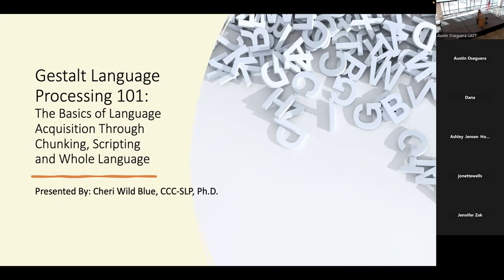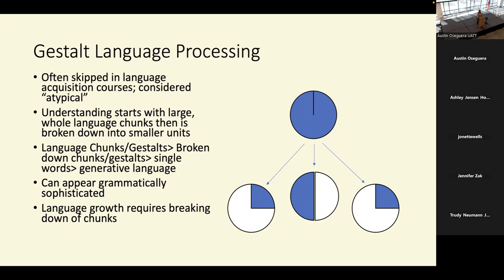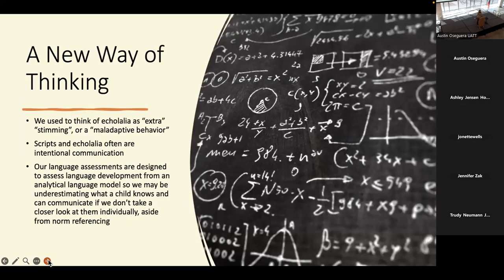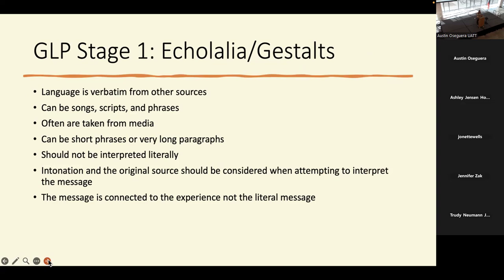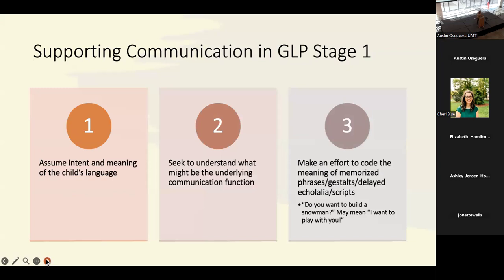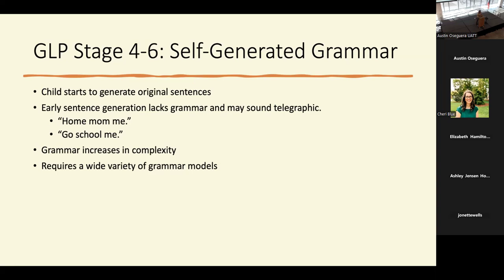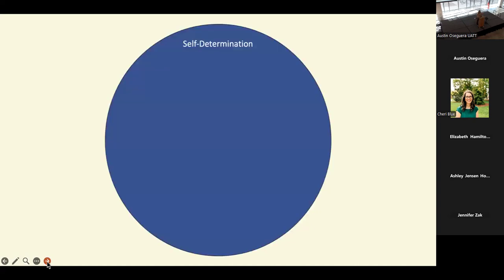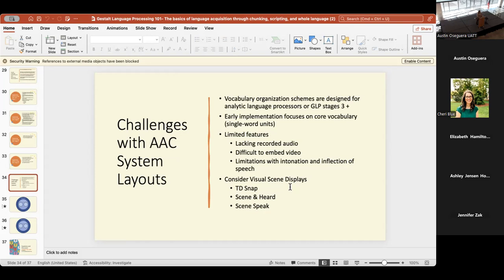Gestalt Language Processing101- language acquisition through chunking, scripting, and whole language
Gestalt Language Processing 101- the basics of language acquisition through chunking, scripting, and whole language with Cheri Blue,

When we think of language development, most of us think through the lens of the Analytic Language Model- learning smaller units of language first that develop into longer and more complex language through development. The Gestalt Langauge Model turns that assumption on its head and assumes that some people learn language in longer, more complex chunks first. This session will cover the basics of these two models and strategies for supporting Gestalt Language Processors.